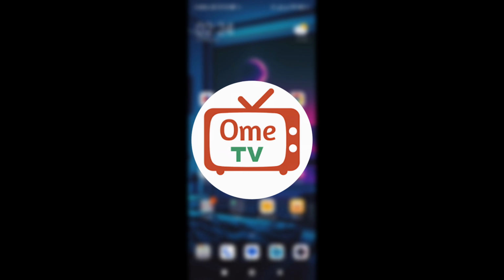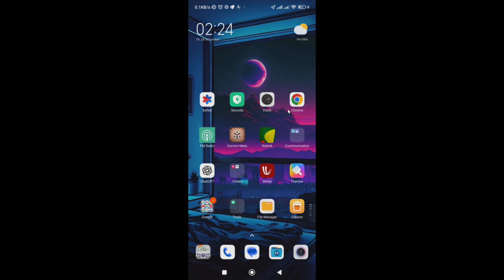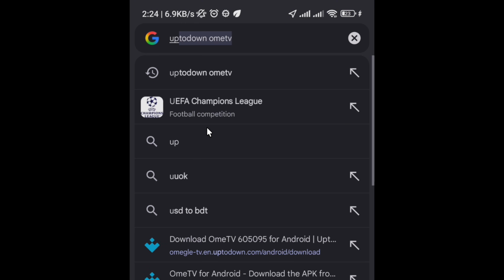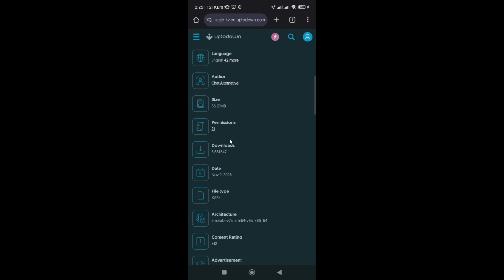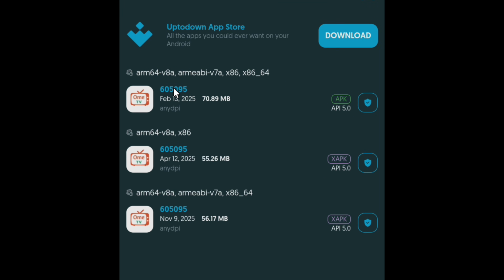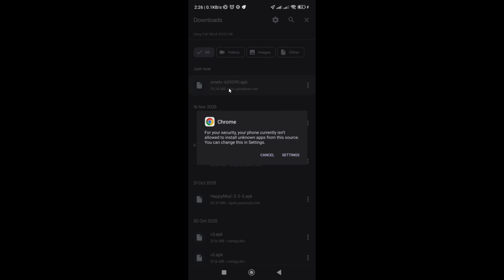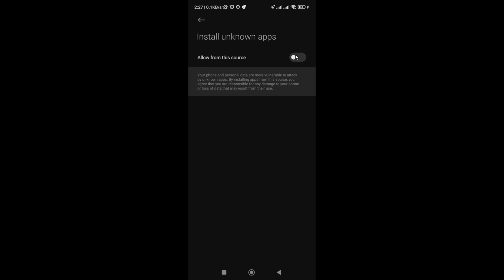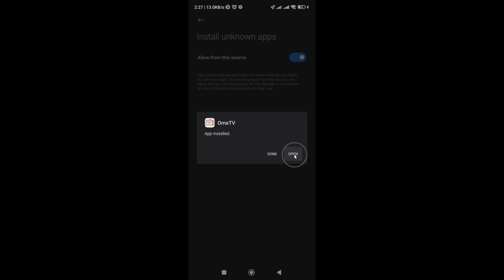How to Download and Install Ome TV on Android (Step By Step Guide)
How To Download & Install Ome TV App (FULL GUIDE)
How To Download & Install Ome TV On Android (FULL GUIDE)
Install Ome TV App If Not Available on Play Store

Want to use Ome TV but it’s not showing on Play Store? 📱
Here’s how to download and install Ome TV on Android safely and easily in 2026.

This tutorial explains how to find the correct download link, install the latest Ome TV version, and fix Play Store issues — no third-party risky apps required.

💡 Works on all Android phones — Samsung, Xiaomi, Realme, Vivo, Oppo, and more.
⚡ Safe | Fast | Updated for 2026